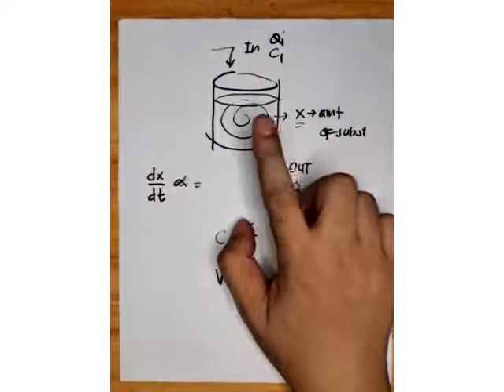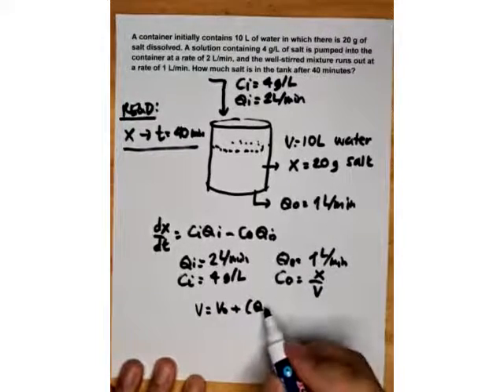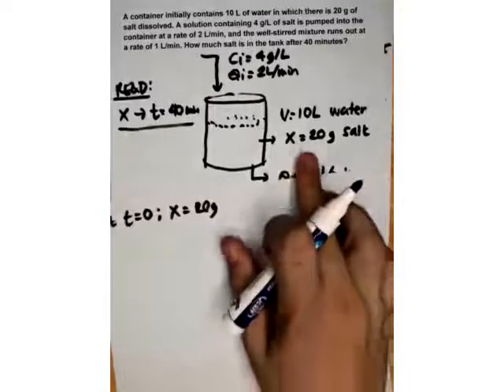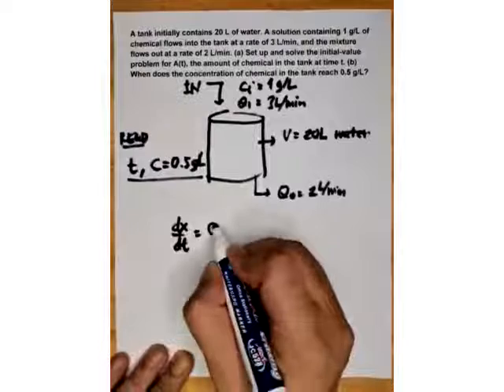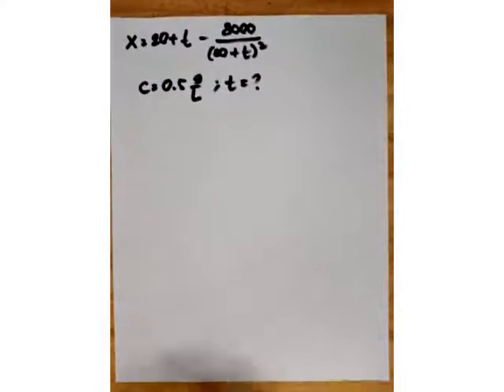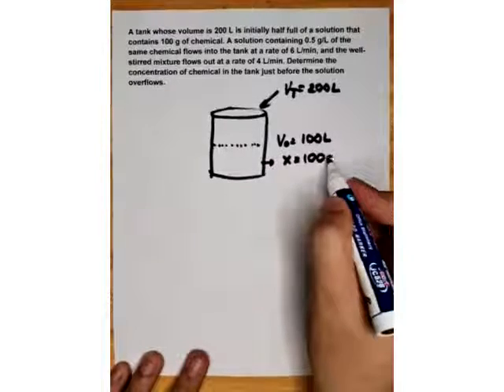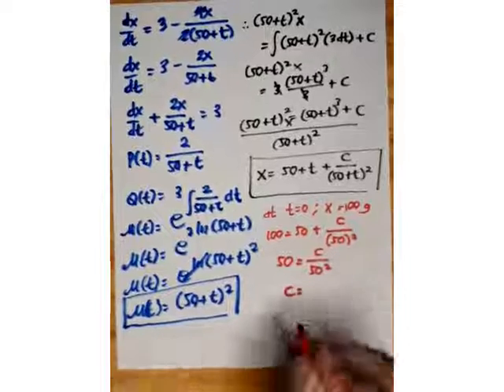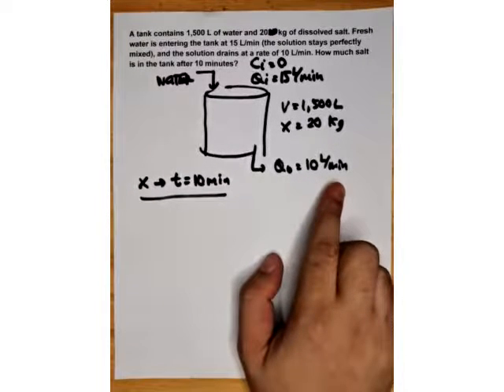DIFFEQNS Application: Mixture 1